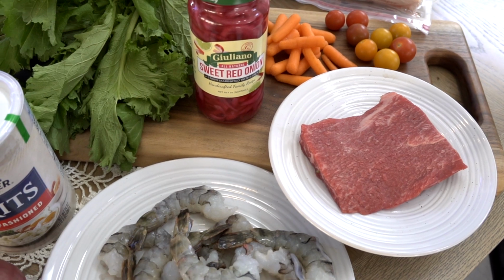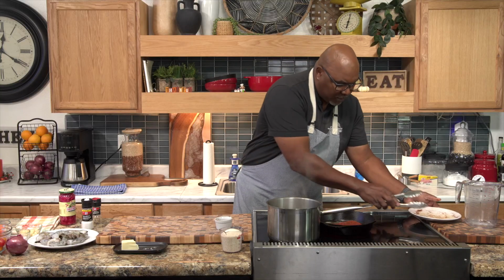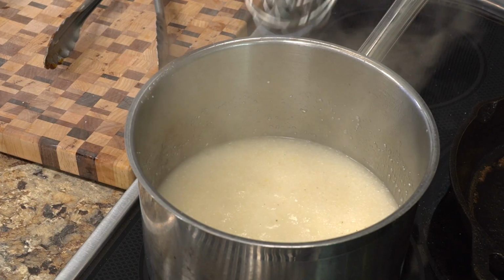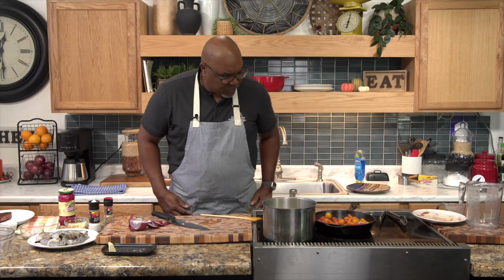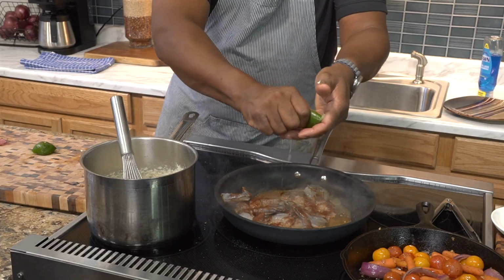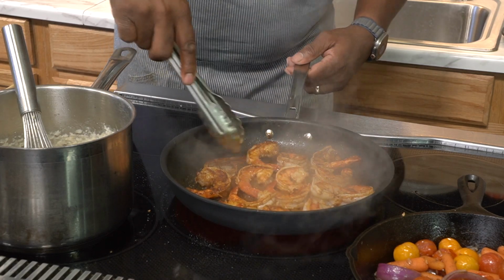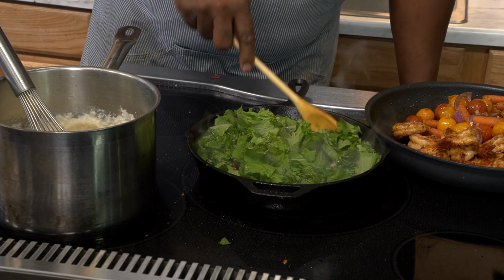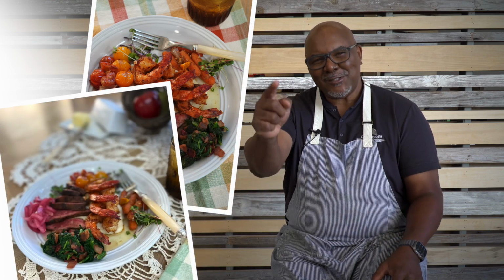Surf and Turf with Grits and Colorful Vegetables ︳About the Dish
I know it is fall and the holidays are just around the corner and maybe Surf and Turf is not the first thing you think of, but why not? We have friends and family coming around, so why not treat them to something a little different.  You really can't go wrong with shrimp and steak with grits and vegetables. GIVE IT A TRY - Recipe is below

INGREDIENTS:
- 4-8oz flat Iron Steaks
- 1lb 13-15 Shrimp - peeled and deveined
- 1 8oz. Heirloom Grape Tomatoes
- 1 Cup Baby Carrots
- 1 Onion -Red - purple - rough chop
- 1 bunch Mustard Greens - rough chop
- 1 cup grits
- 4 cups water
- 1 stick Highland Dairy Unsalted Butter
- 1 cup 4 Cheese Blend
- Kosher Salt
- Course Black Pepper
- Smoked Paprika
- 1 jar Pickled onion
- 2 tbsp Garlic-chopped
- 2 tbsp Shallots-chopped
- 1 lime-juice

DIRECTIONS:
1.  In a medium stock pot add of the four cups of water to a boil. Season the water with salt.  Once the water is boiling, add a tablespoon of butter and pour in the grits slowly stirring them the entire time period once they return to a boil turn them down to a simmer for 20 minutes. Cover if you'd like. When the grits are done stir in the cheese slowly until melted and incorporated within the grits. Serve hot.
2. Season the Flat iron steak on both side with salt, pepper, chili powder, and paprika. To a cast iron skillet, add a tablespoon of butter and brown. Add the flat Iron and sear on both sides. About 3 minutes per side. Remove and set aside.
3. To the same skillet as the steak, add tomatoes, carrots, half of the onion, a tablespoon of butter and season with salt and pepper. Once the sweet has come off and onion, add 1 tablespoon of chopped garlic and 1 tablespoon of chopped shallots. Add in another tablespoon of butter.
4. Season the shrimp on all sides with salt, pepper, chili powder and paprika. Then add 1/3 stick of butter. Place the shrimp in and add the lime juice. Once they turn pink, flip them over, add garlic and shallot to toss. DO NOT OVER COOK THEM.
5. In a cast iron skillet, cook the diced bacon until crisp. Add the second half of the onion and brown the onion. Add the chopped greens and wilt. Season with salt and pepper.
6. Plate and serve.